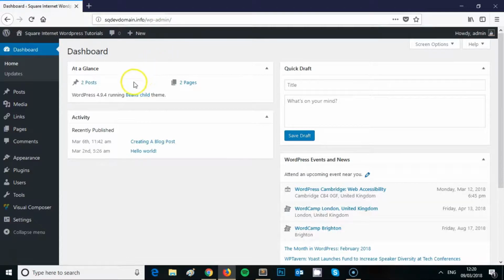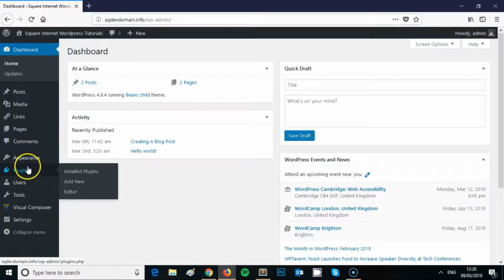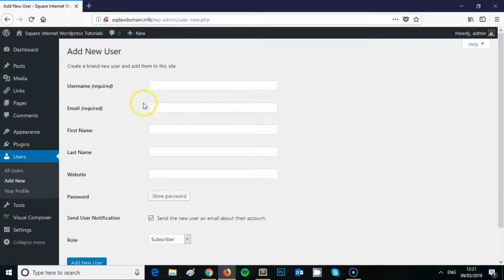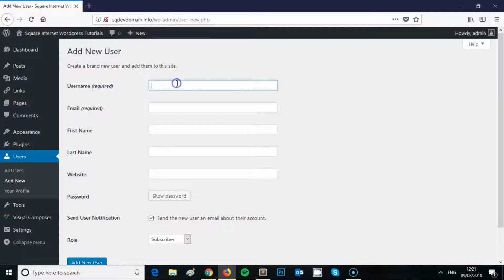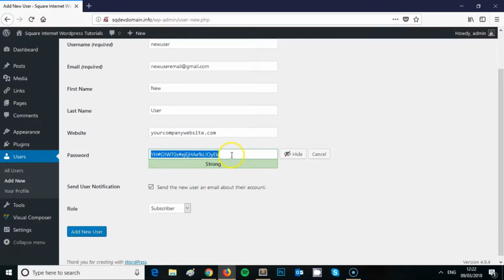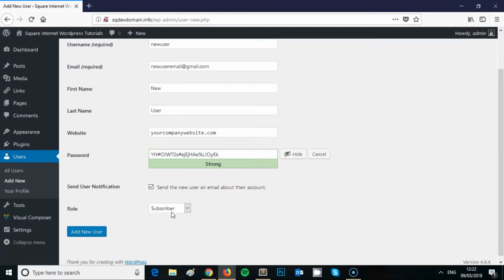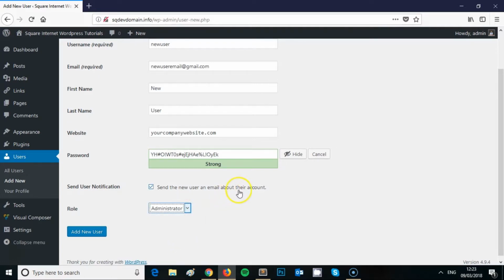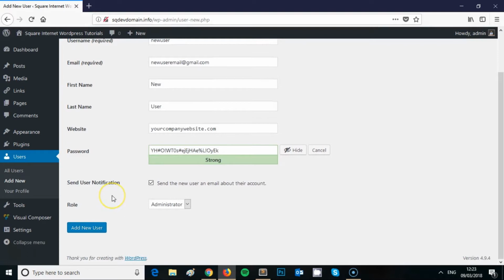How To Create A New User In WordPress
In this WordPress tutorial I will show you how to create a new user in WordPress.

You are in luck, because it's actually very easy to create a new user in WordPress

I will show you step by step using our WordPress development domain how to find the user section in the WordPress dashboard, how to create a user and how to assign that user credentials.

Creating a new user in WordPress can be done in a few minutes and I will show you just how easy it is in this video, so get watching!